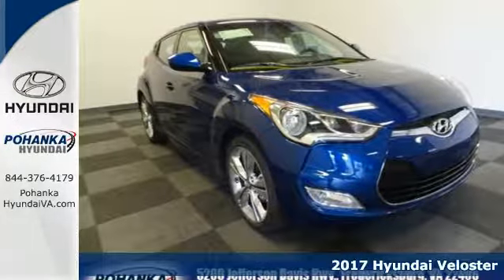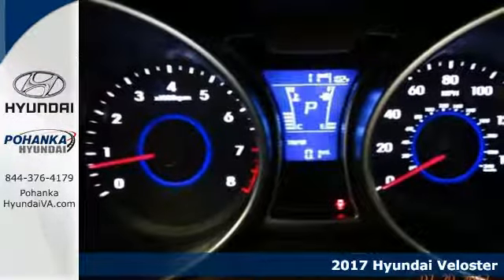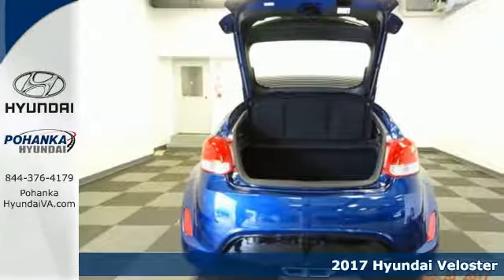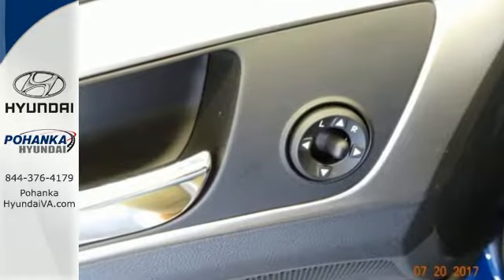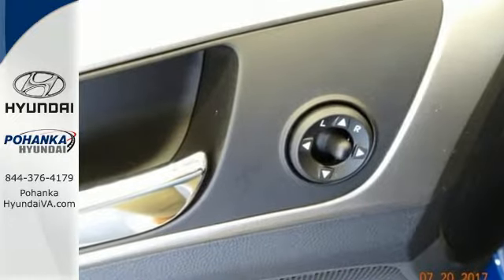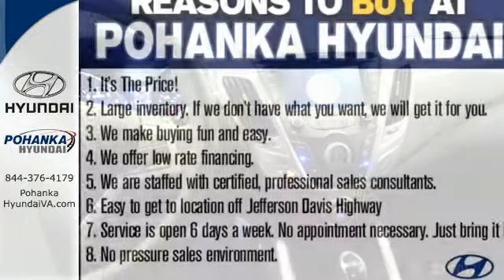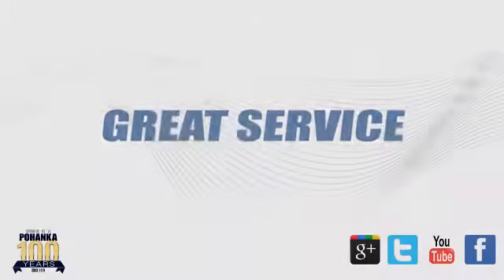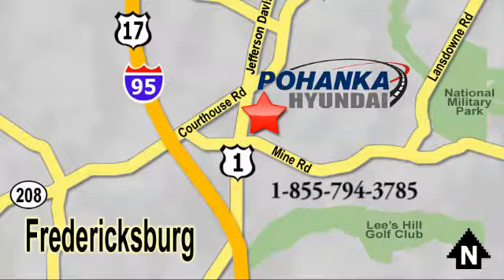New 2017 Hyundai Veloster Fredericksburg VA Richmond, VA HHU319366 - SOLD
Year: 2017
Make: Hyundai
Model: Veloster
Trim: Value Edition
Engine: 1.6L 4-Cylinder DGI DOHC
Transmission: 6-Speed EcoShift Dual Clutch
Color: Blue
Interior: Black
Stock #: HHU319366
VIN: KMHTC6AD1HU319366
Advanced traction control makes this one a huggy-bear. Inherits the road with a sure-footed ease. Want to stretch your purchasing power? Well take a look at this great-looking 2017 Hyundai Veloster. This Veloster is perfect for both families AND automotive buffs. brbrPohanka is not responsible for errors or omissions. Price includes all rebates and incentives available and is plus Taxes, Tags, $699 Processing Fee, Freight, Dealer Preperation Fee, Marketing Assesment and any installed options. Please note some rebates have requirements and or qualifications and assume financing with manufacturer at standard rates.

Address:
5200 Jefferson Davis Hwy